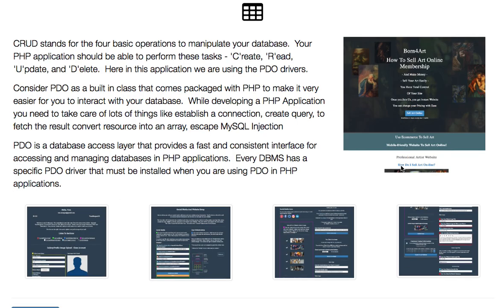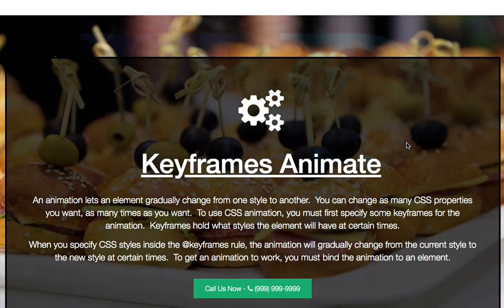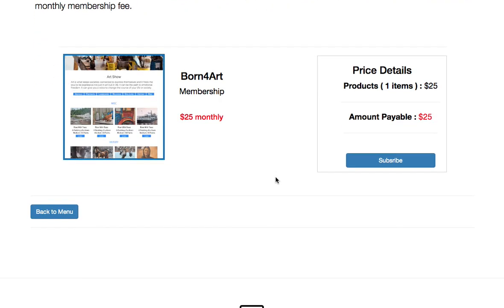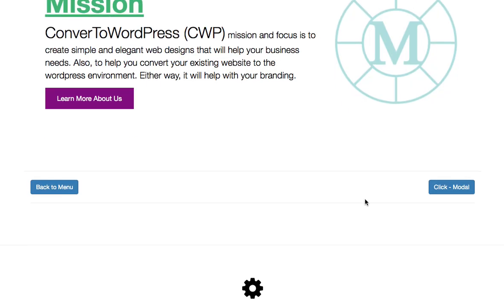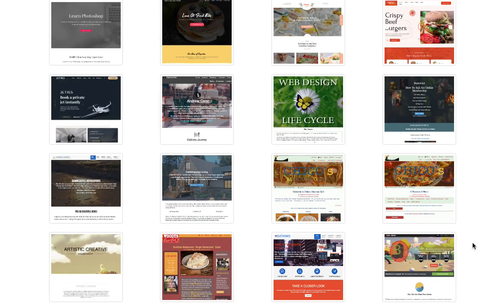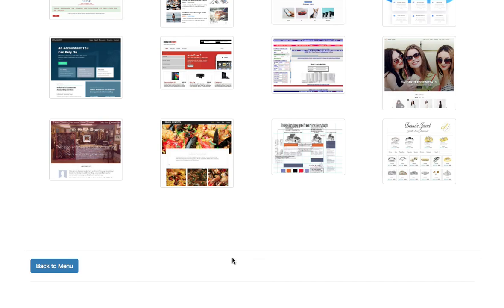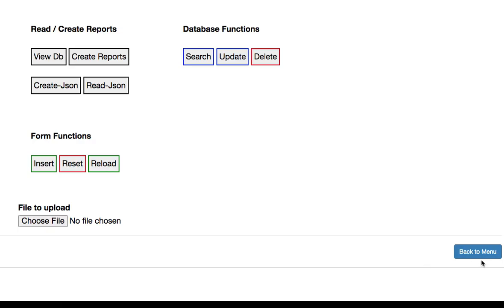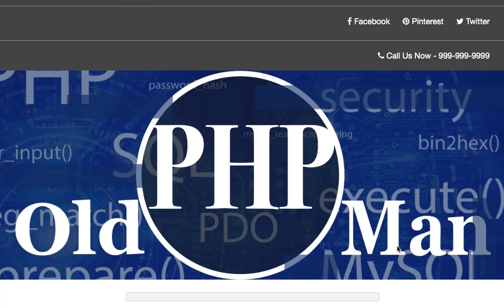Advance Practical PHP - New Full CRUD Website Features video #67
I updated my basic CRUD project by adding features that I know clients wants. This is a full template script. And all you have to do is replace and change the order of how you want you website to look like.  I add animation, more HTML and CSS.  I broke it down in the script.  If you have view all my other video then you will be able to work with this template.